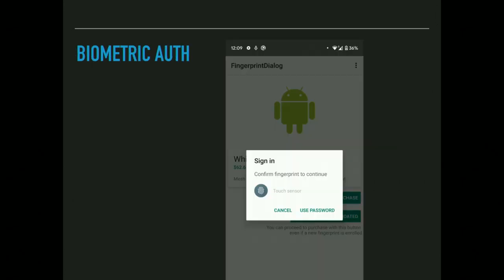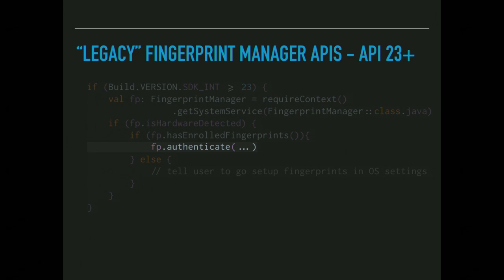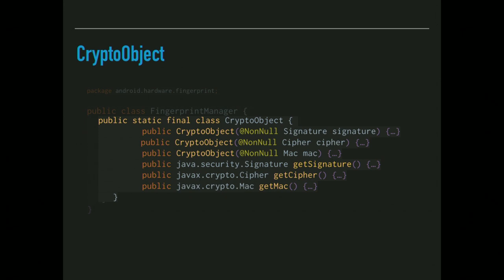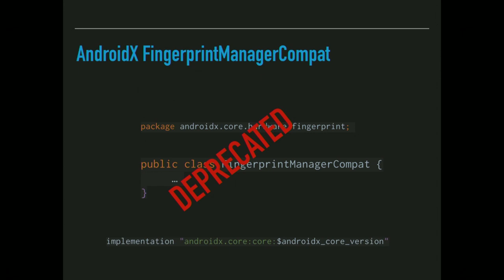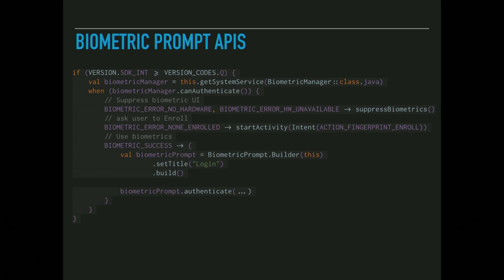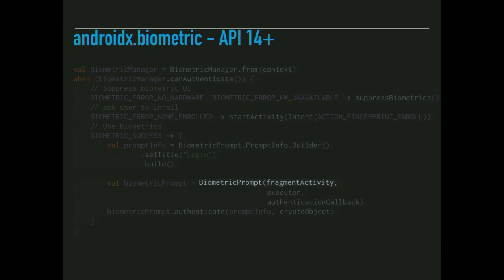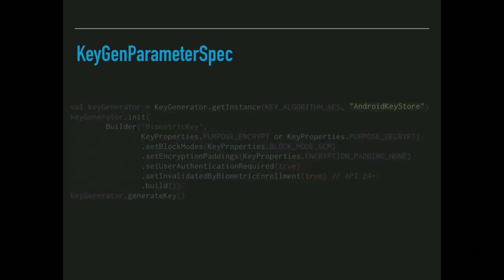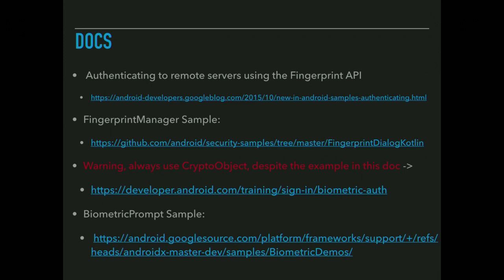Overview of Biometric Auth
Speakers: Michael Bailey